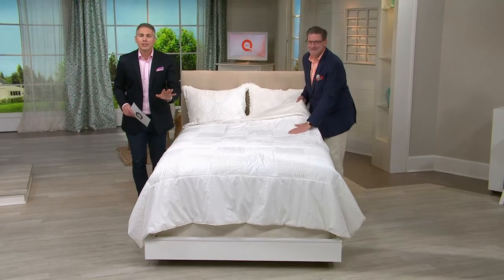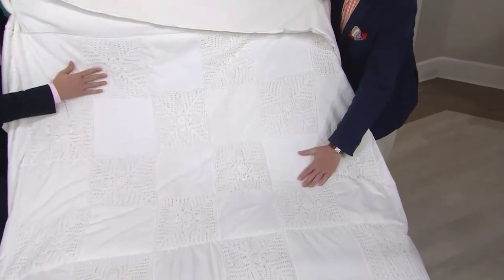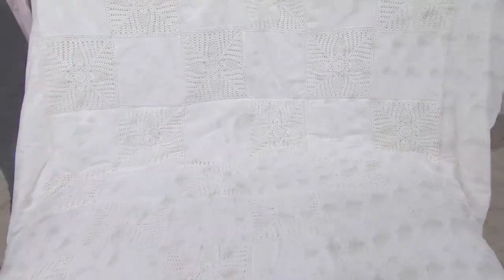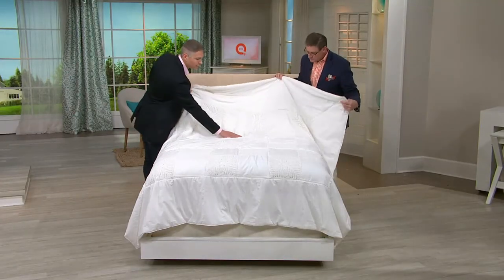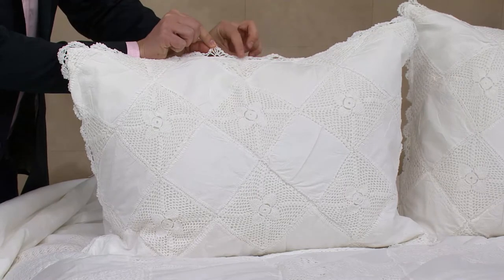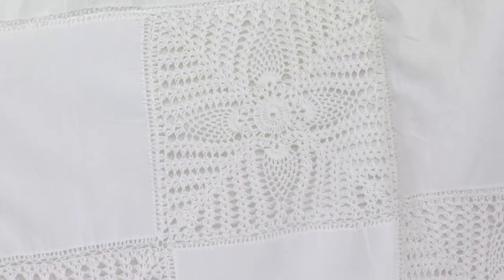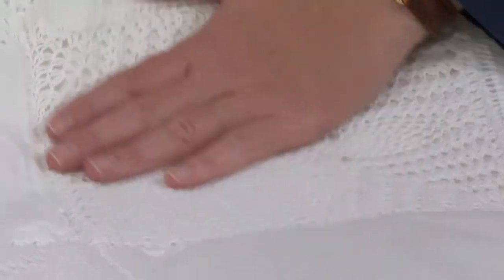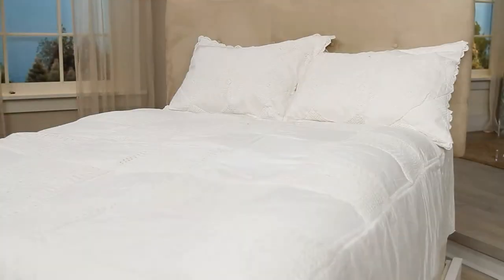Hand Crochet 100% Cotton 3-pc King Quilt Set with Alberti Popaj